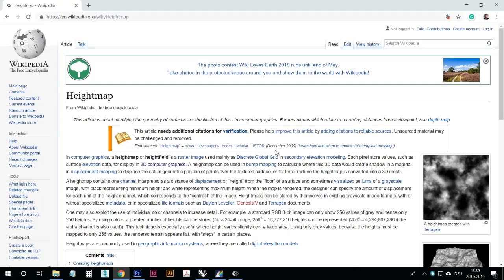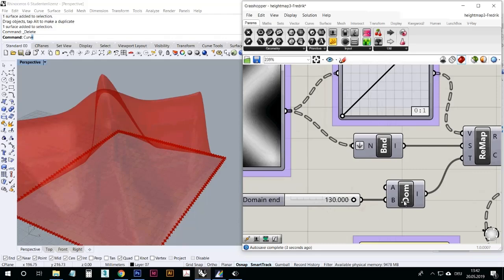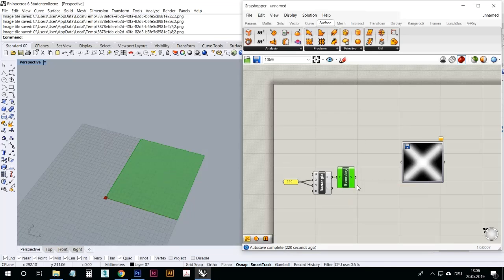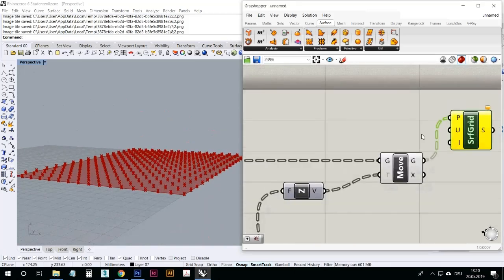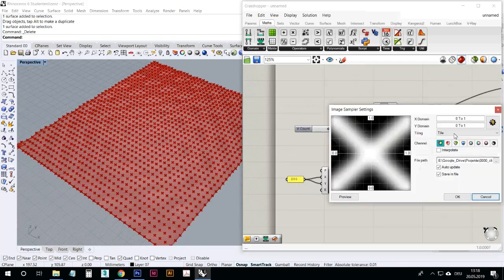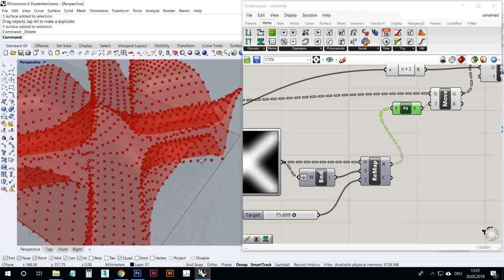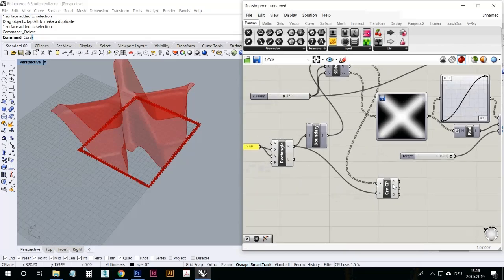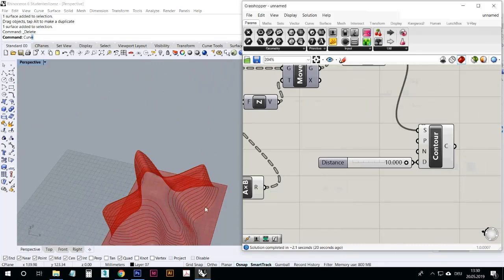Heightfield surface from image